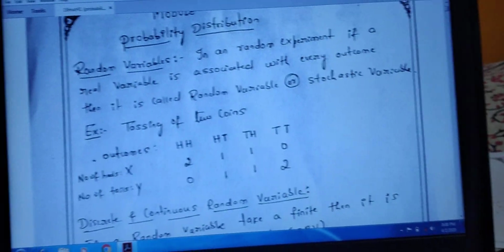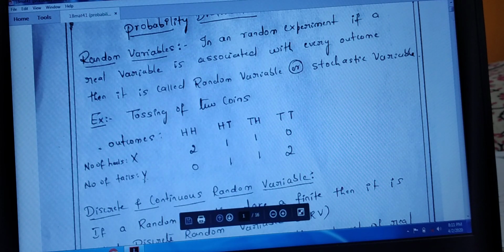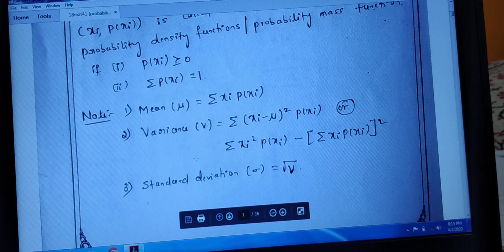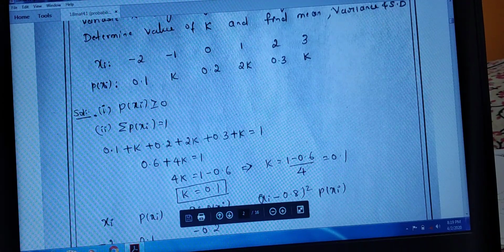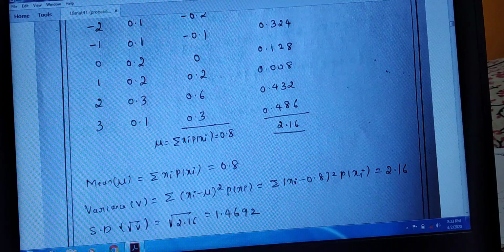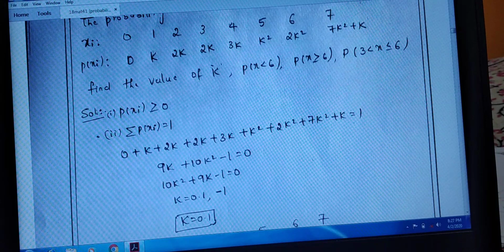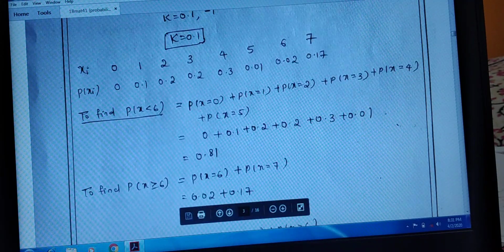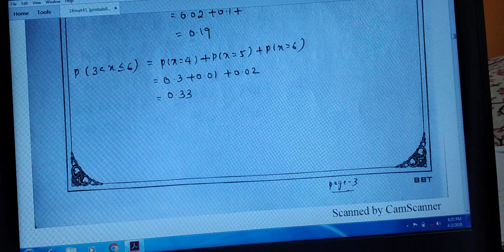Random variables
Definition and problems